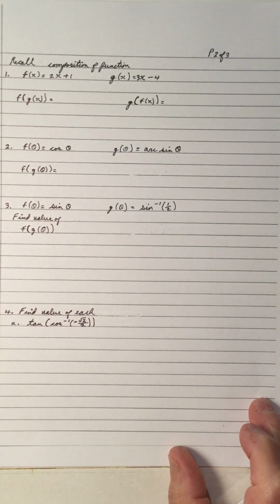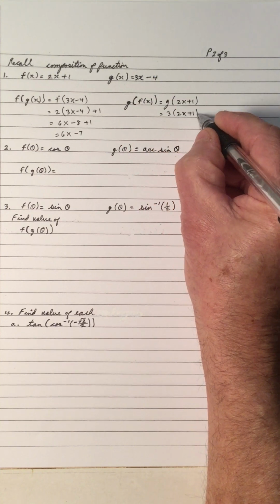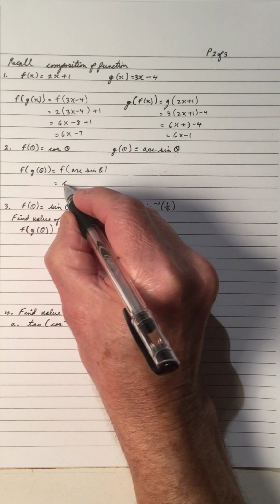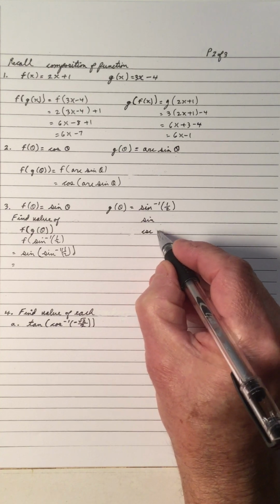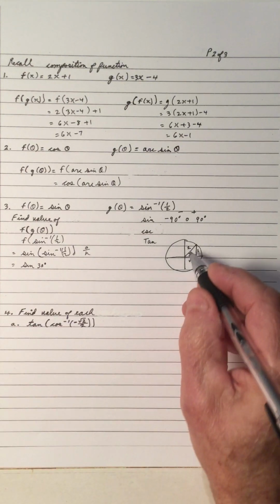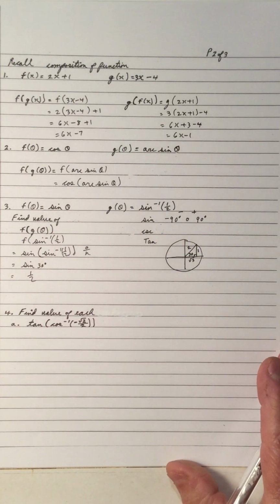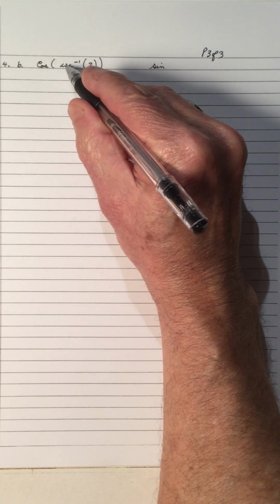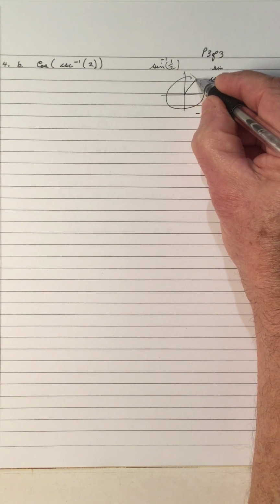Composition of Trig Functions # 1